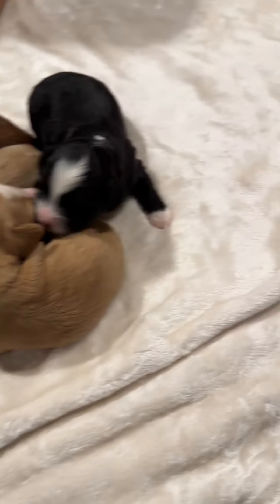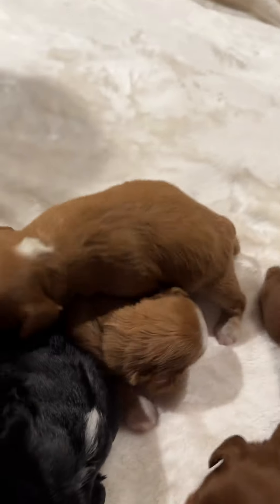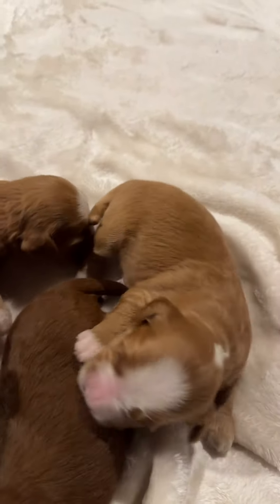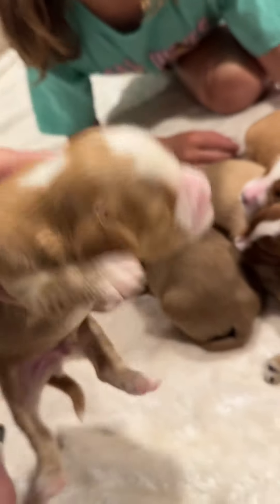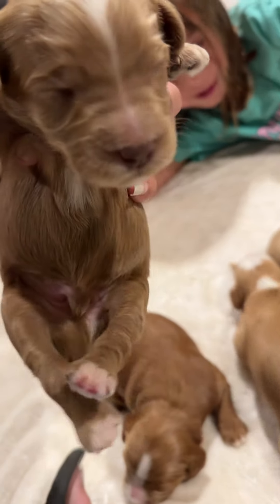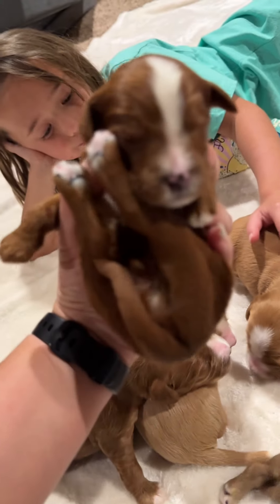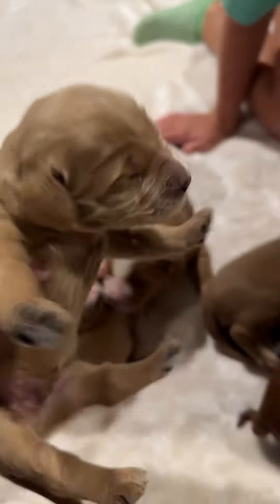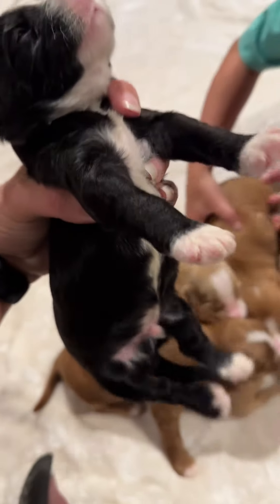Dilly puppies at 2 wks